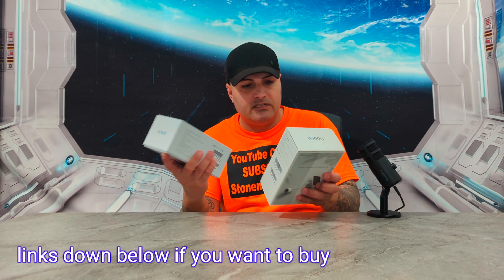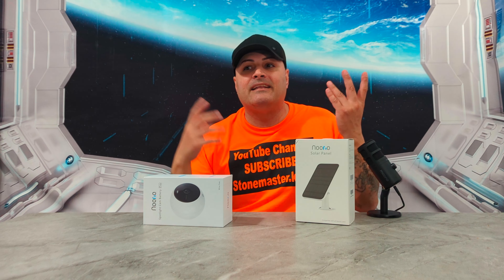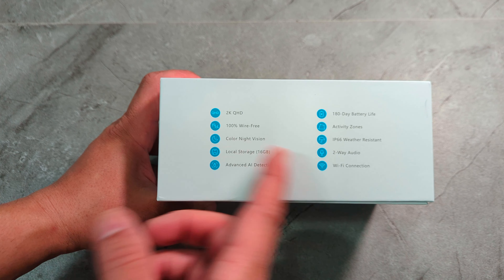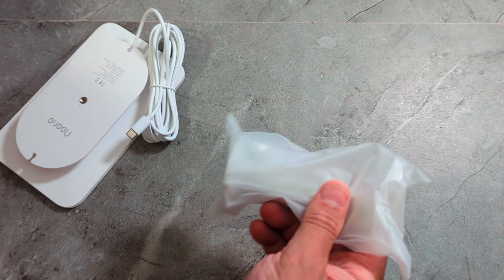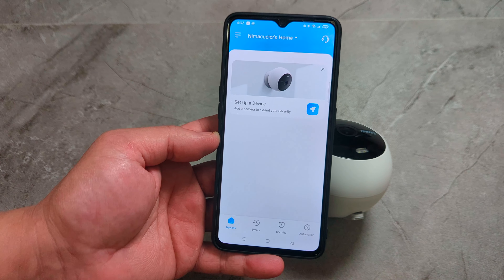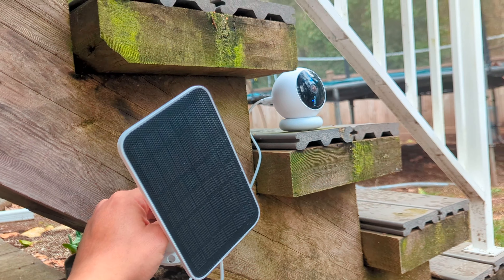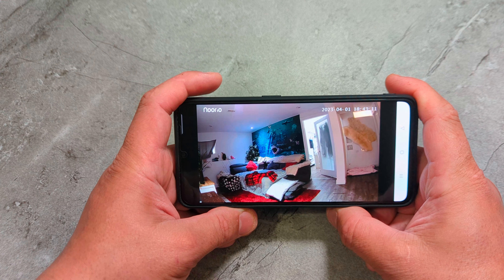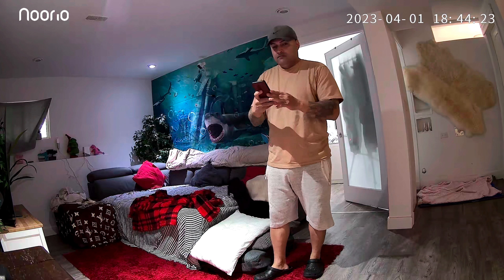NOORIO SPOTLIGHT CAM BATTERY PRO MAGNETIC 2K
where you can buy this product